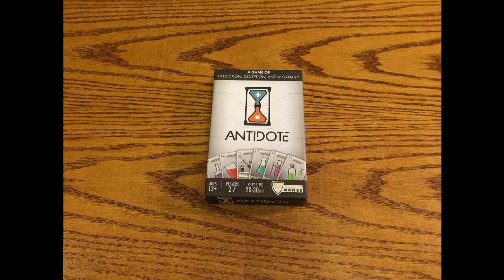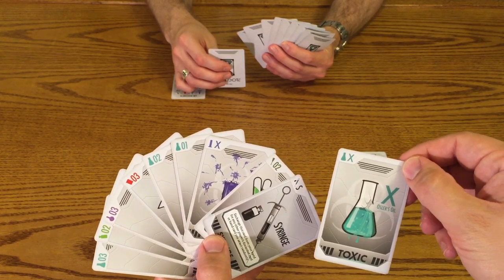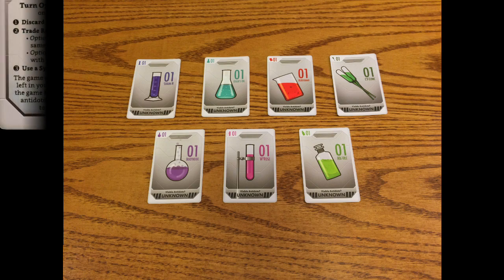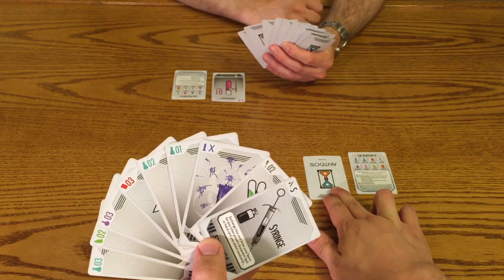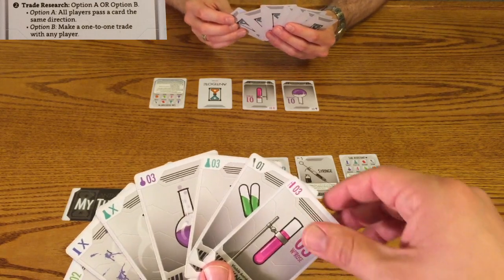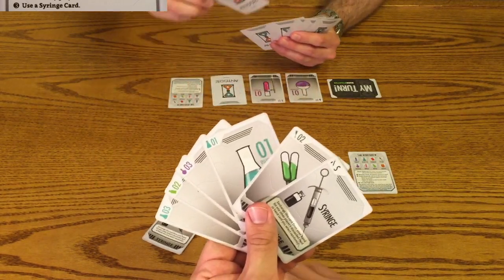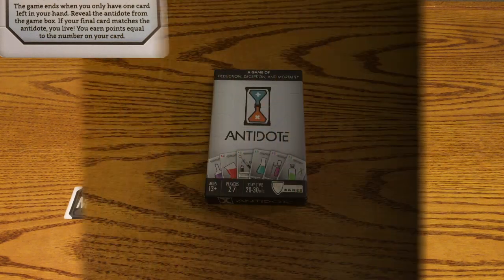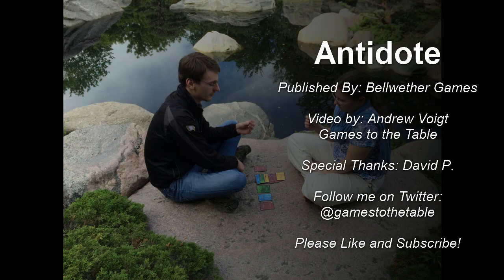How To Play Antidote by Bellwether Games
Instructional Video on how to play Bellwether Game's Antidote.

One of my favorite light games. 9/10

Game Published by:
Bellwether games